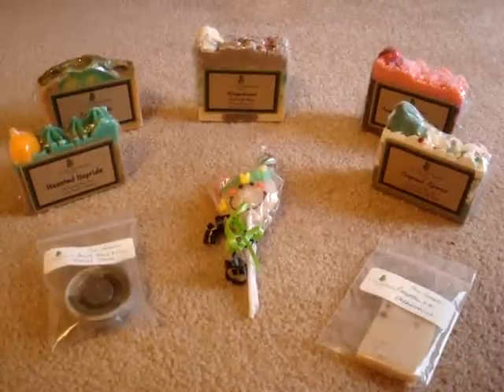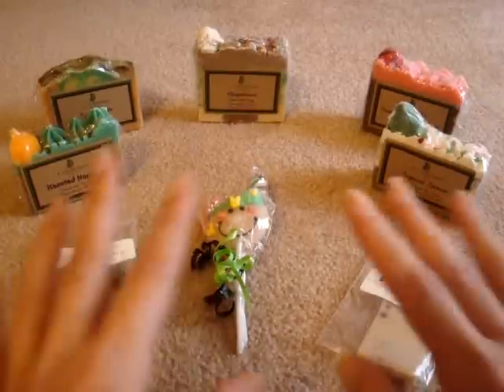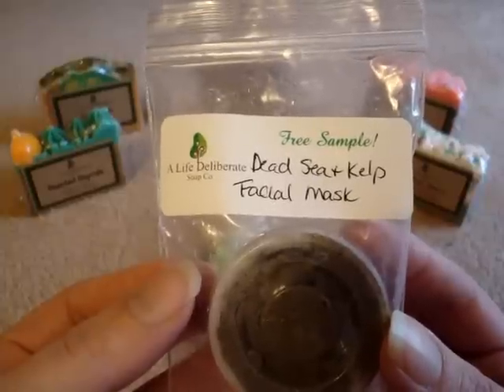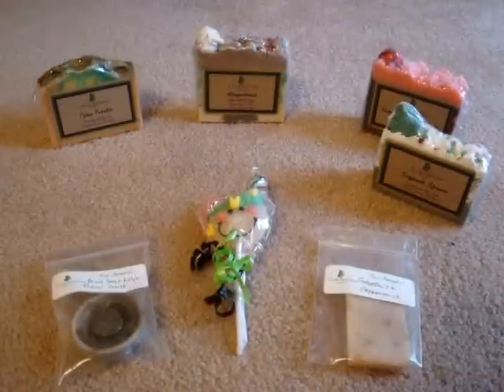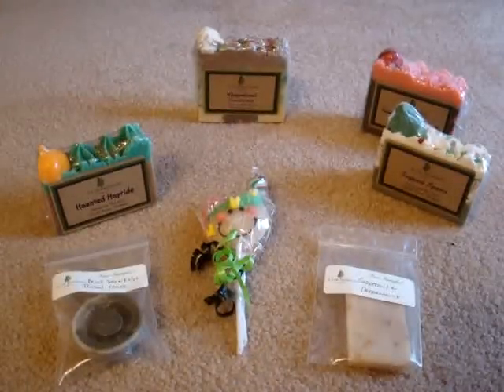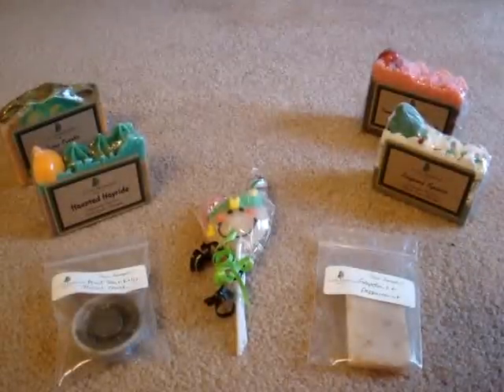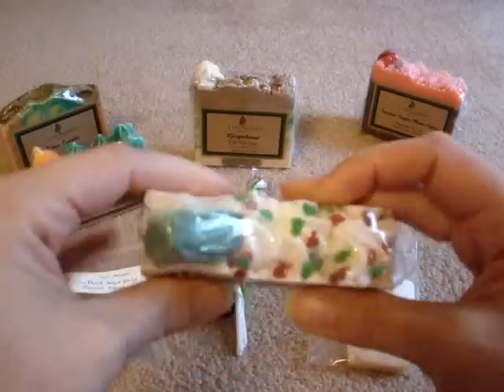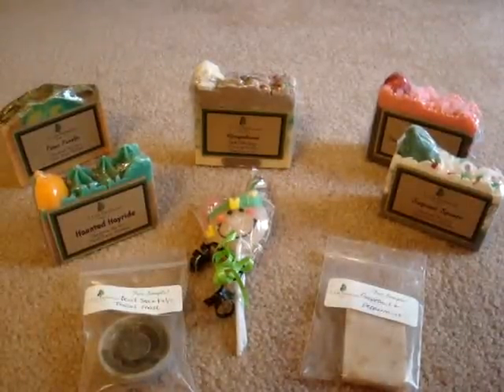A Life Deliberate Soap Holiday Haul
I purchased all these soaps with my own money.

My very First Haul Video!